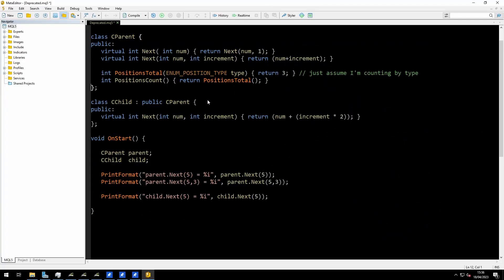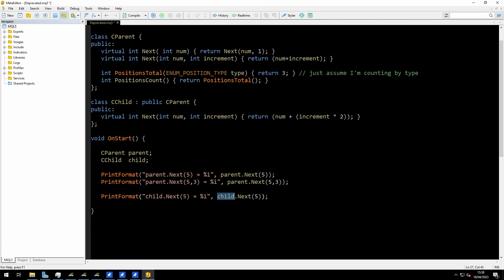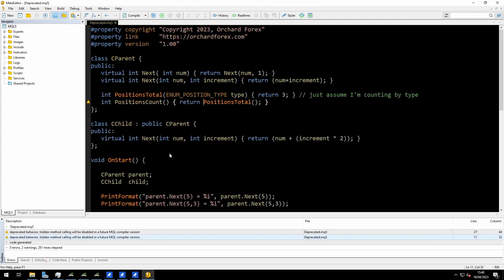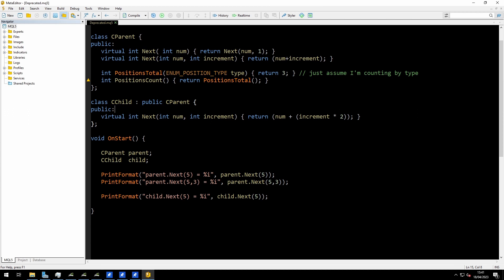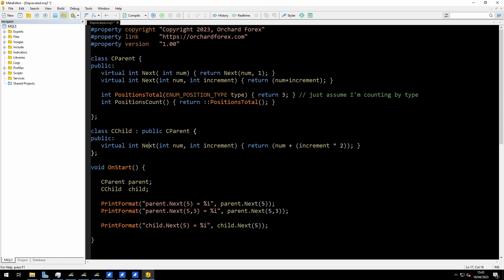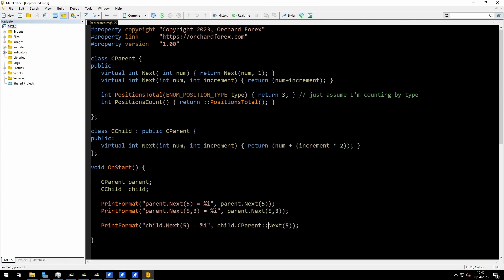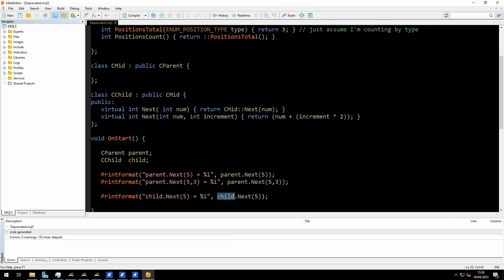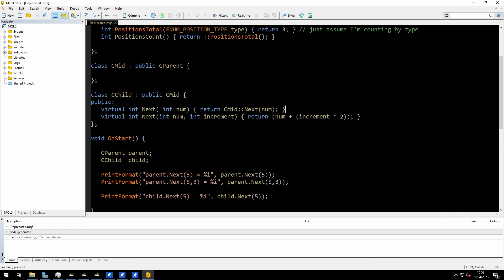Fixed "deprecated behavior, hidden method calling will be disabled in a future MQL compiler version"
Another confusing compiler warning.

I'll explain what is causing it and some techniques to remove the warning.